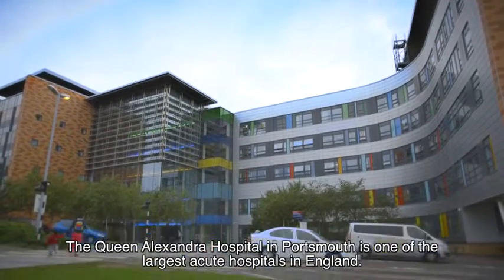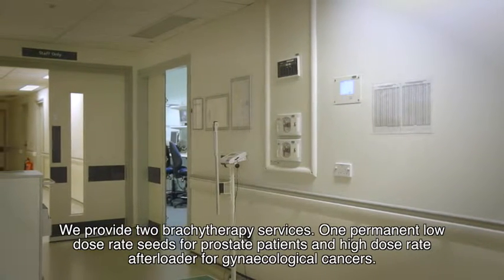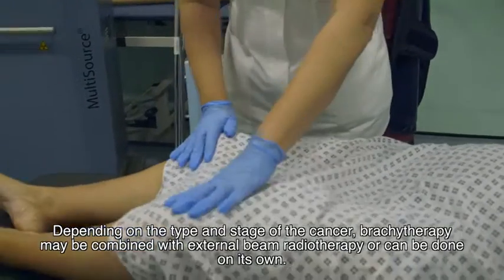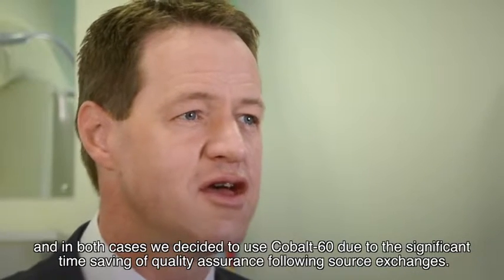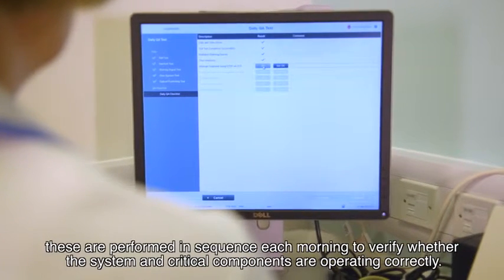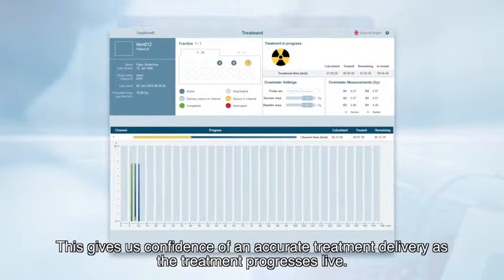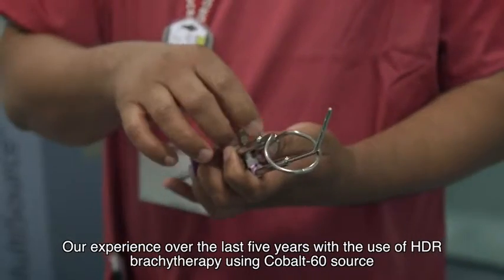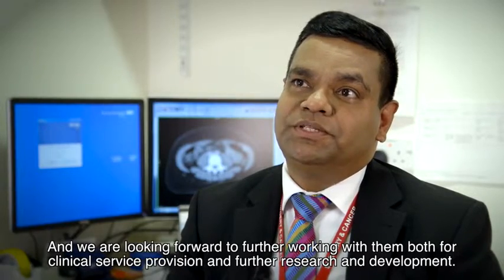Eckert & Ziegler BEBIG: NHS Portsmouth speaks about HDR brachytherapy with SagiNova® - EN Subtitles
The Queen Alexandra Hospital (NHS Portsmouth) has been using Eckert & Ziegler BEBIG afterloaders since 2009. In this film, they speak about their experiences with our SagiNova® HDR afterloader and what they particularly like about the system.